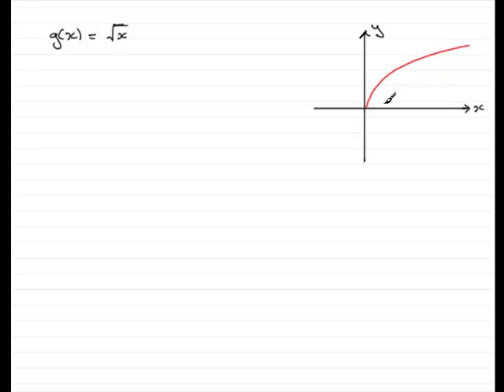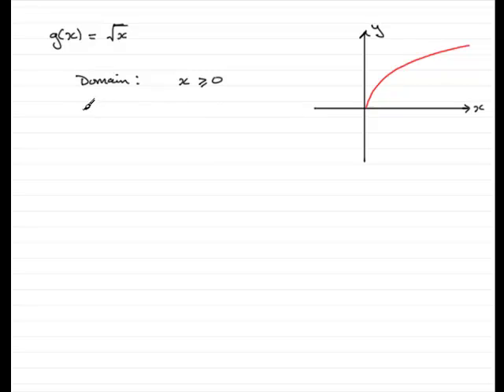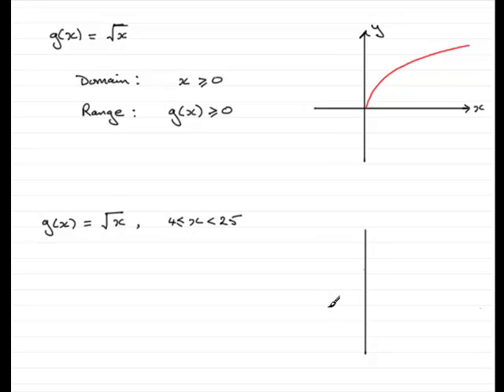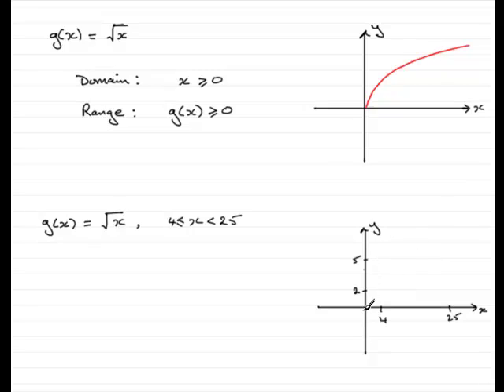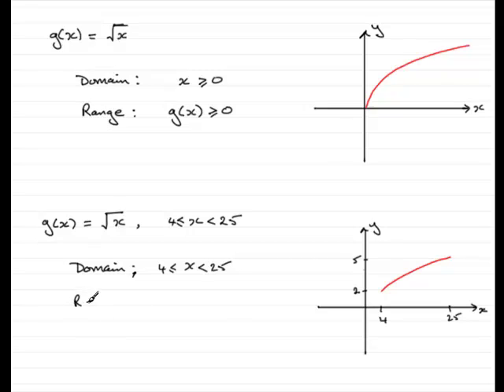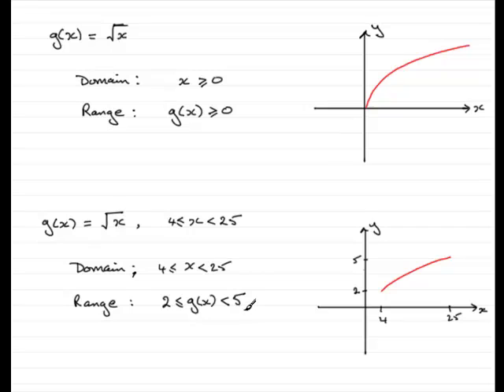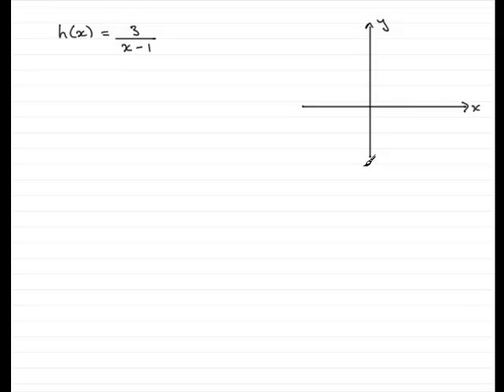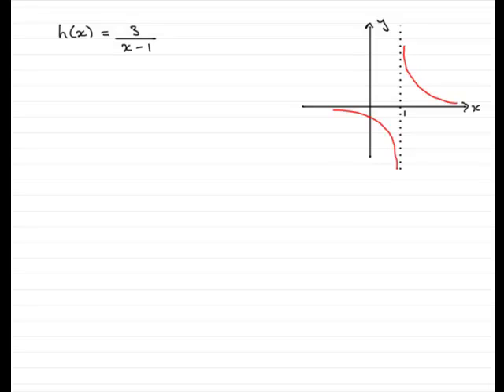Functions : Domain - Range : tutorial 2 : ExamSolutions